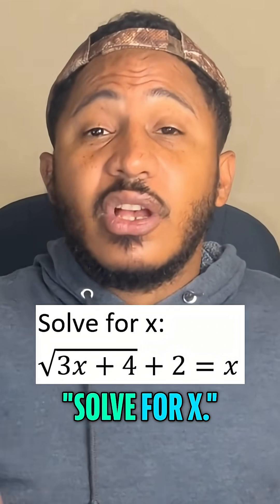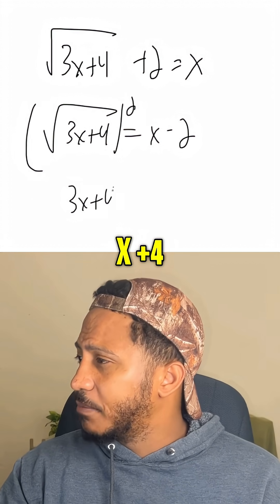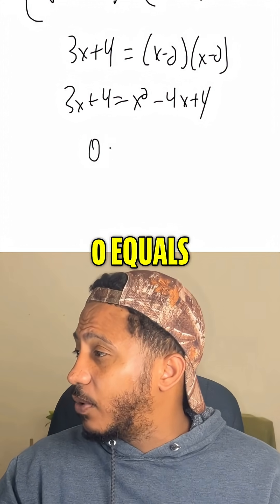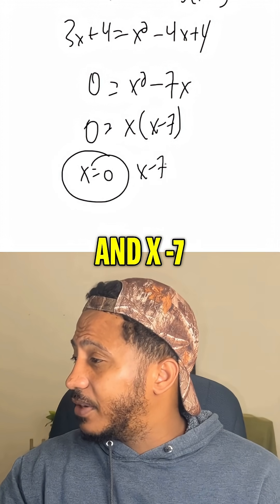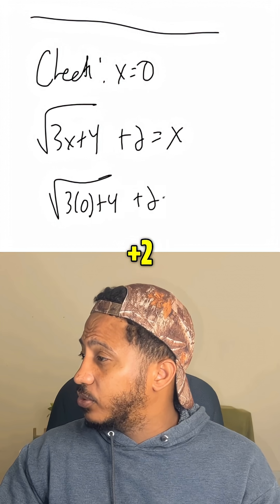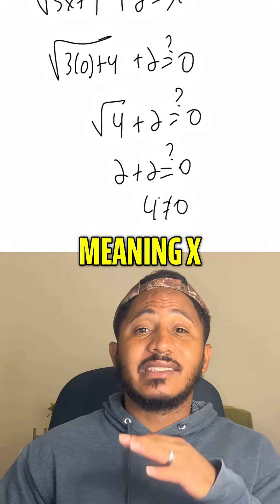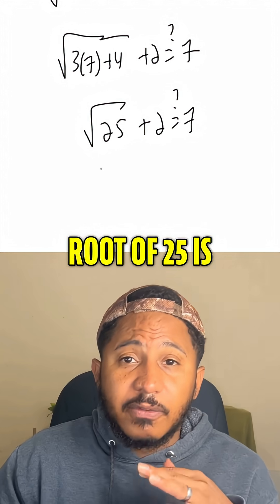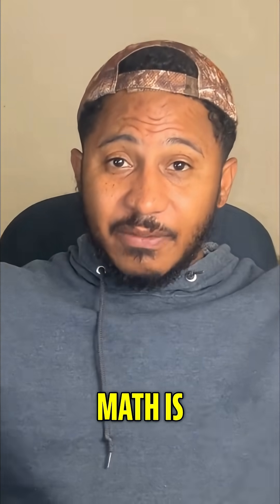✅ Solving Radical Equations – But Watch for Extraneous Solutions!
This SAT-style radical equation seems simple… until you check your answers.
Don’t let extraneous solutions catch you slipping!
Math Guy Steve breaks it down step-by-step so you never miss a trick.